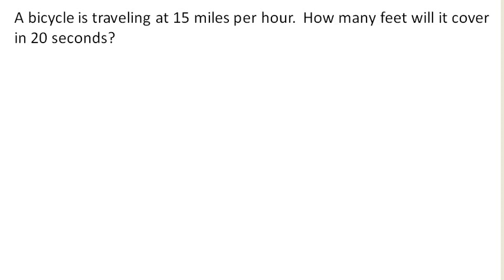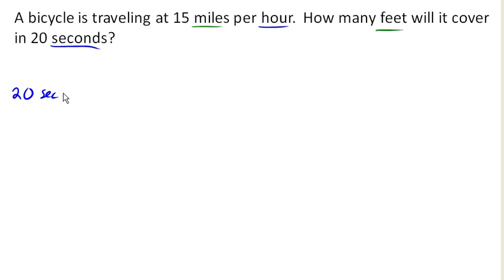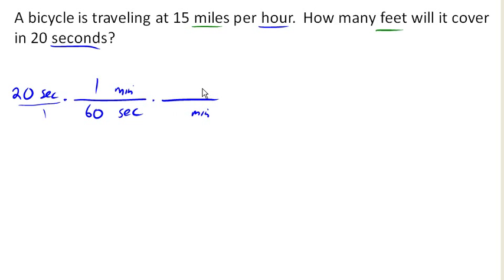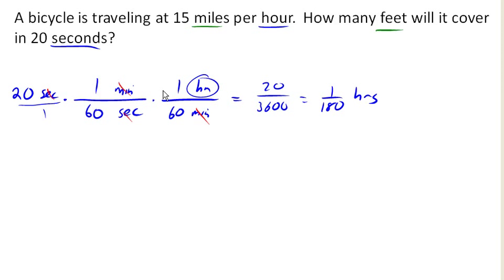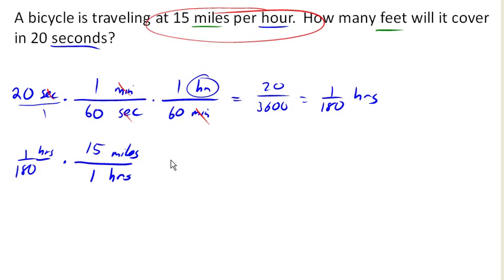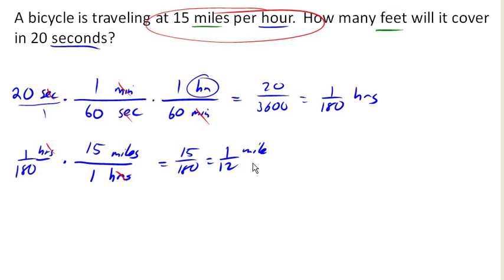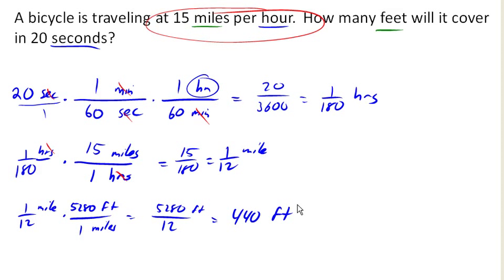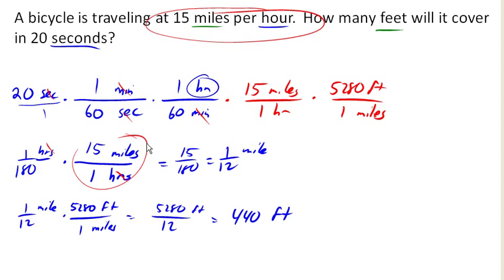Proportions with unit conversion